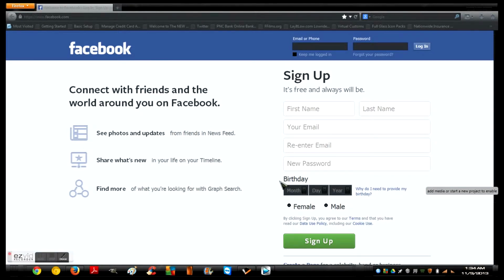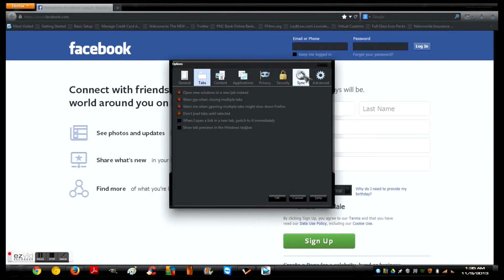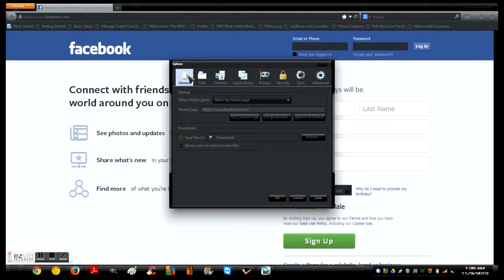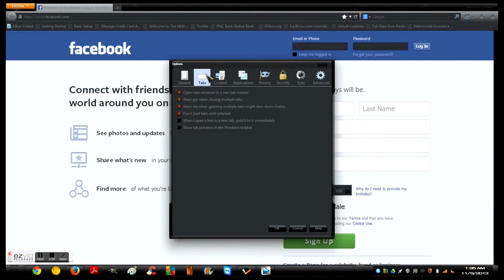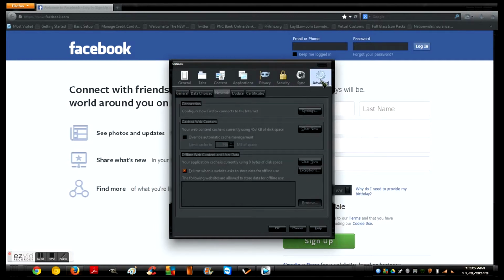How-to Clear Cache/Cookies in Firefox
In this tutorial,I'm showing you how to clear your cache/cookies in Firefox,If you like firefox and would like to use it I will provide a link for downloading.